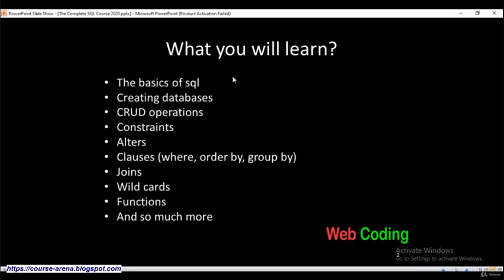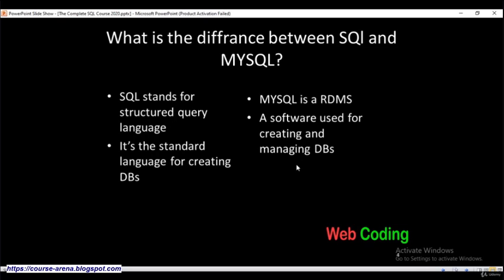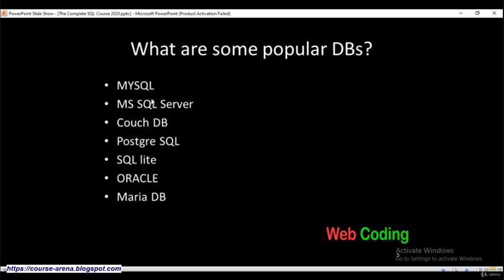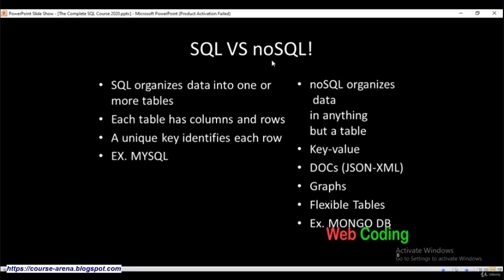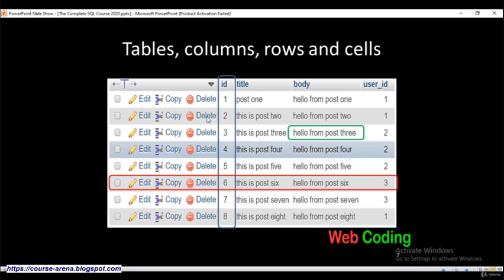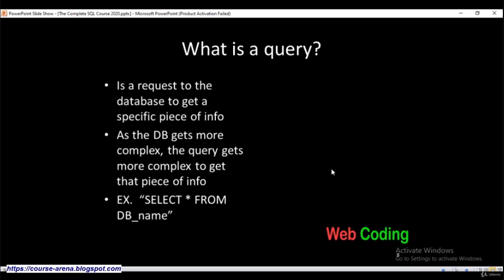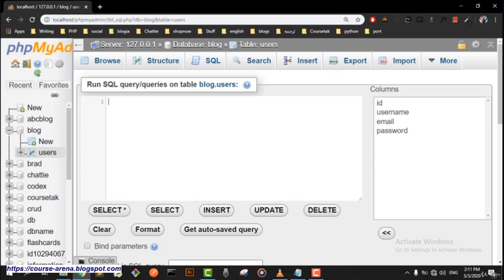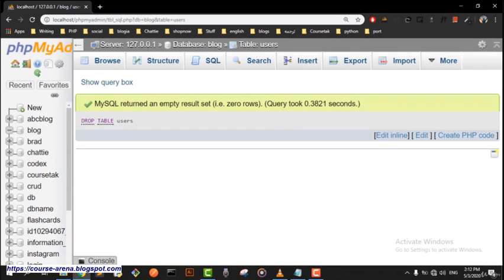The Complete SQL Course 2020 : Become a MYSQL Master | Udemy course preview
Learn how to create and deal with databases
Learn CRUD operations and how to use them to make use out of your database
Grasp the concept of SQL clauses, functions, data types
How to write simple to complex SQL queries

You can also use to access this course directly